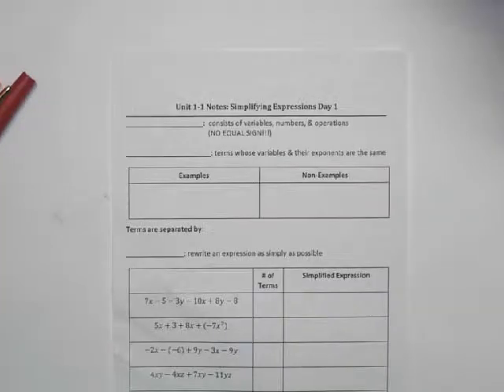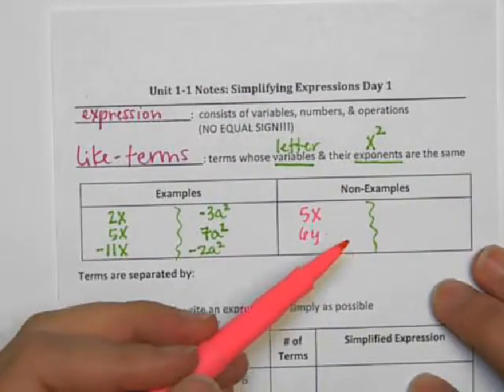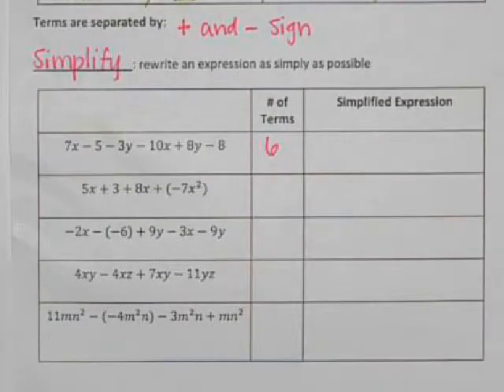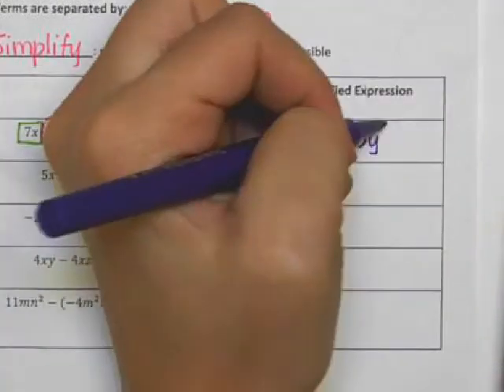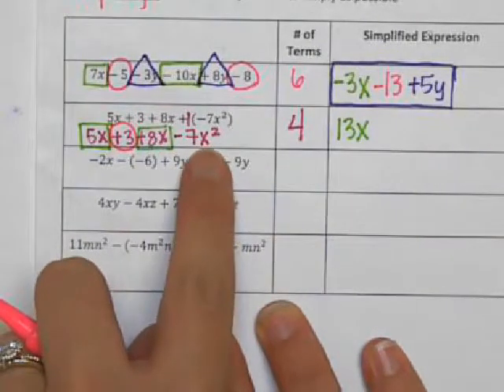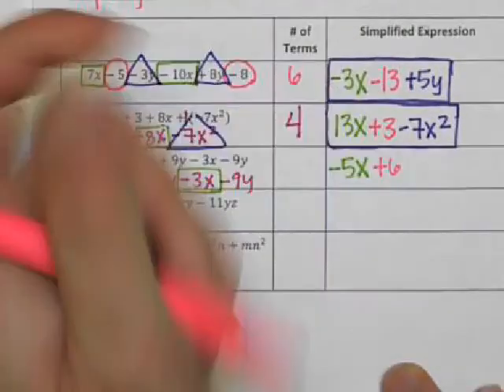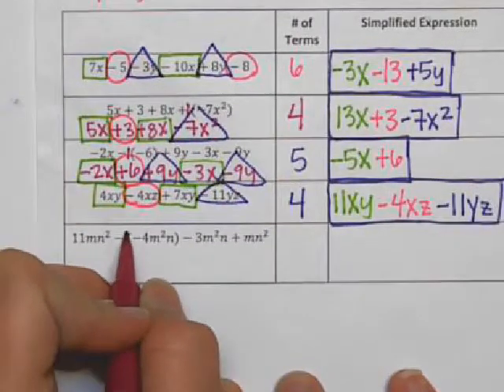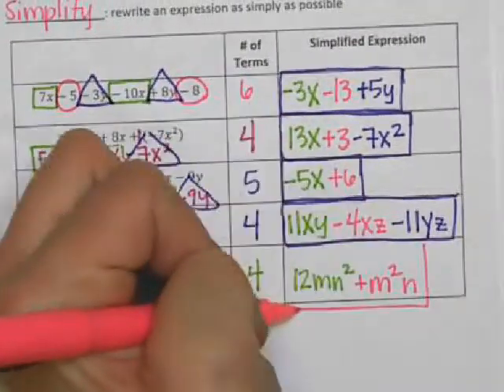N 1-1 Simplifying Expressions Day 1